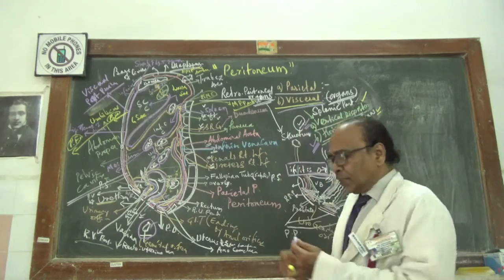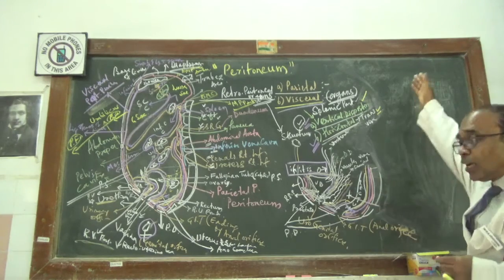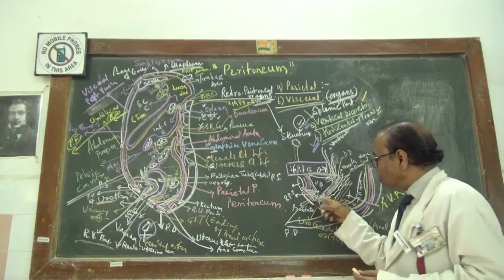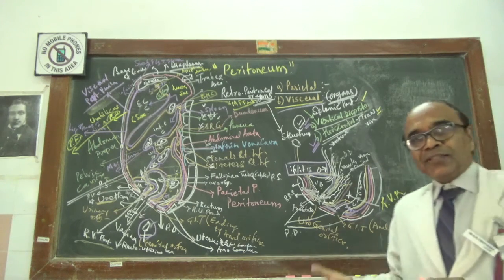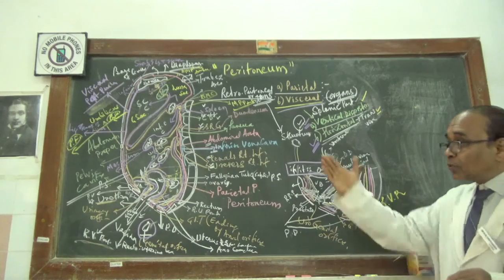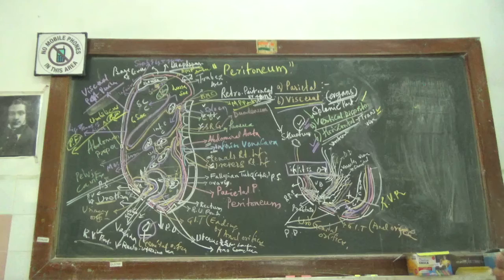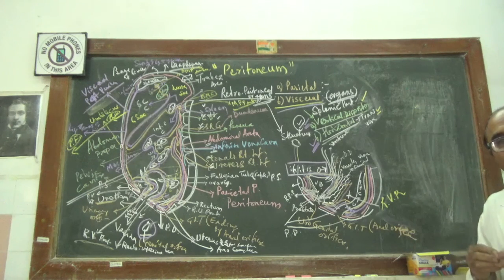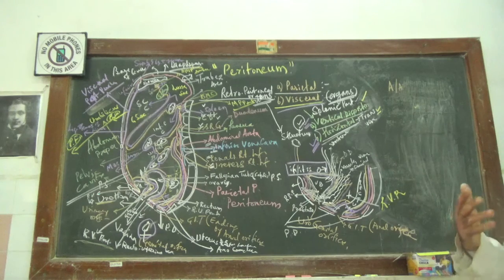peritoneum-10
Description-reference--Grays Anatomy And  Grant Atlas Of Anatomy.